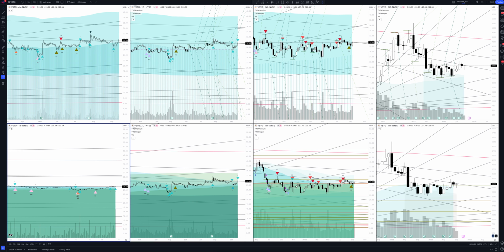Vista Outdoor forecast, (VISTA OUTDOOR INC) analysis today and 2024. Vista Outdoor Inc Price predict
In this video you will see a complete overview and professional analytics of Vista Outdoor on all time intervals, and also learn how to buy or sell VISTA OUTDOOR INC today and next week. Considering that we are analyzing monthly timeframes for VSTO, this will help you make forecasts for any time interval. Whether you are a trader starting from scratch or an investment enthusiast, this video will definitely give you a complete understanding of the market situation.

If you are interested in the Vista Outdoor price forecast for today and tomorrow, see the VISTA OUTDOOR INC analytics on the hourly interval.
If you are a trader and you are interested in the price forecast Vista Outdoor for the day, look at the analytics VISTA OUTDOOR INC on the daily timeframe.
If you are an investor and you need a price forecast Vista Outdoor Inc for a week, look at the analytics VISTA OUTDOOR INC on a weekly interval.
If you are a professional investor and you are interested in the Vista Outdoor Inc price forecast for 2023, see the VSTO analysis on a monthly interval.

All analytics are done using the professional trading indicator The Waved™ Premium. In it you will find trading signals for VISTA OUTDOOR INC, VSA analysis Vista Outdoor Inc, technical analysis VSTO, divergence signals for VSTO, review of trading patterns. And you will find out whether the price will goes up or down in the near future. Vista Outdoor, Inc. engages in the design, manufacture, and marketing of consumer products in the outdoor sports and recreation markets. It operates through the following segments: Shooting Sports and Outdoor Products. The Shooting Sports segment is comprised of ammunition and hunting & shooting accessories product lines. The Outdoor Products segment is comprised of sports protection, outdoor cooking, golf, and hydration product lines. The company was founded in 2014 and is headquartered in Anoka, MN.